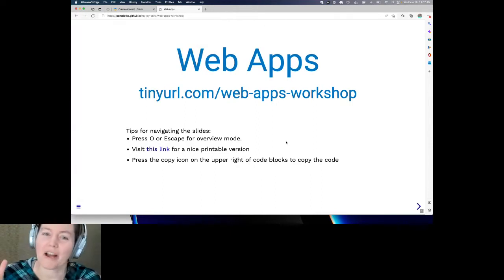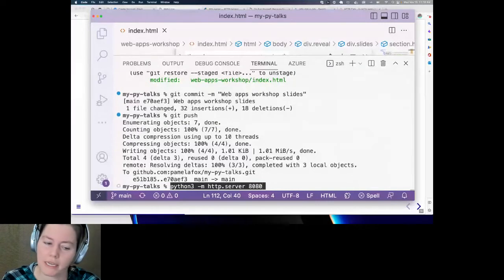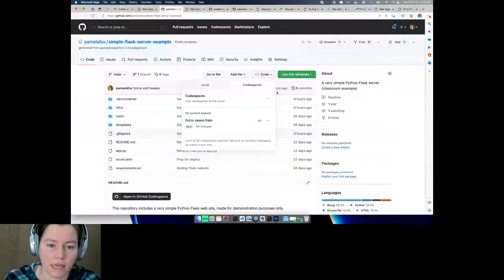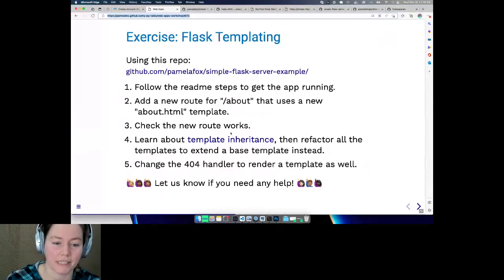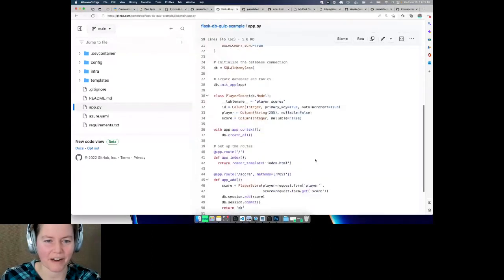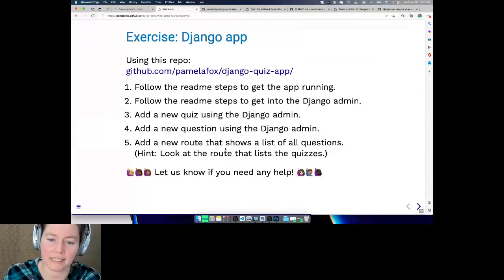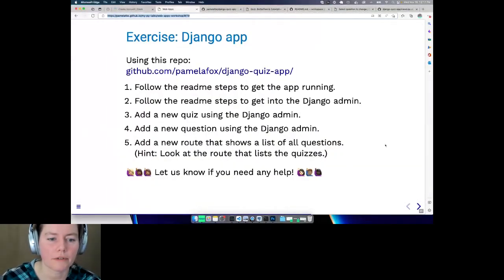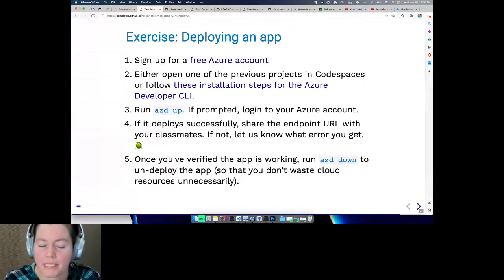Making Web Apps in Python with Pamela Fox